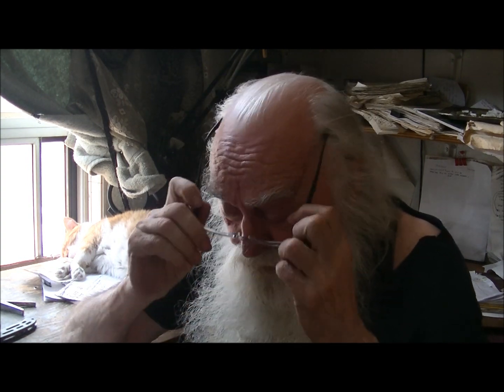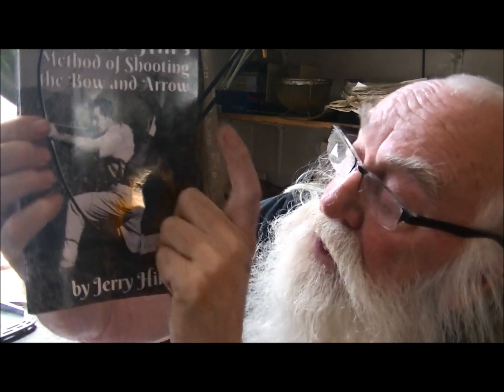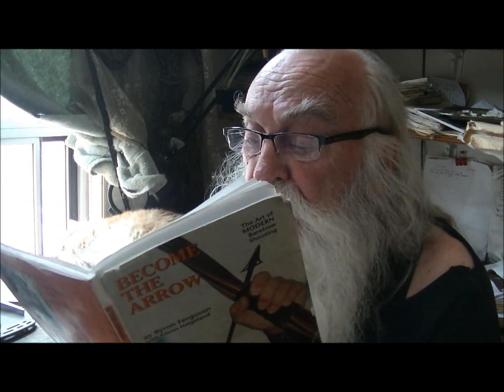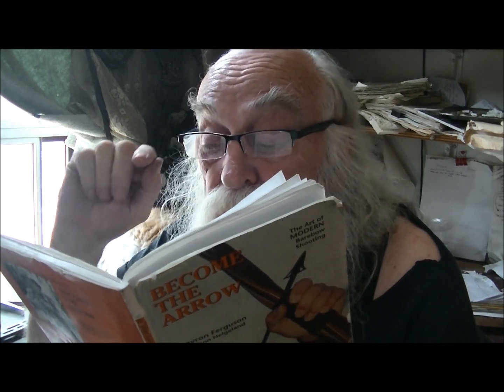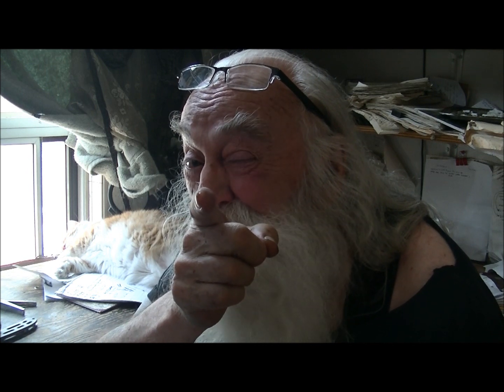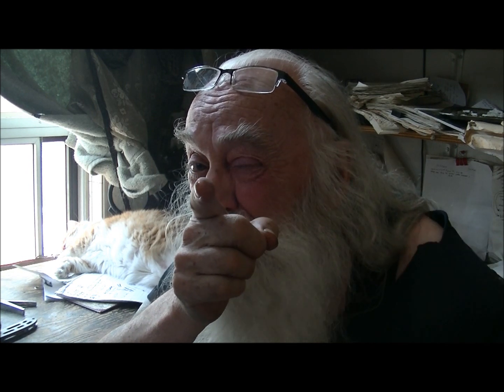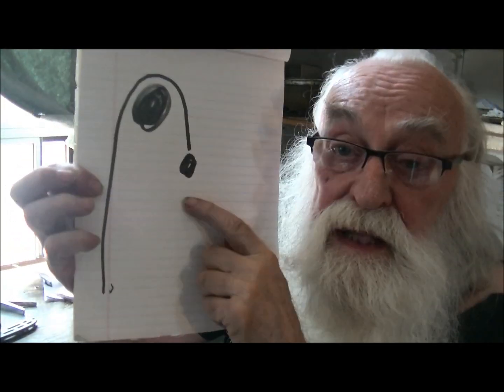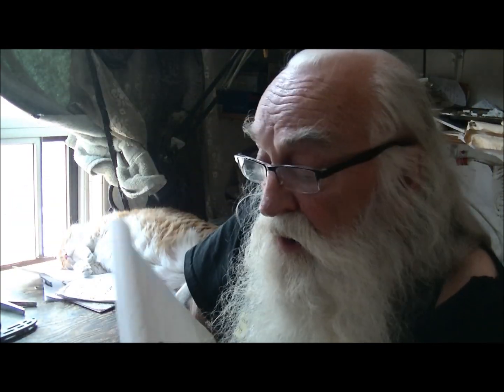ARCHERY NEPHEW JERRY HILL TELLS UNCLE HOWARD HILLS SECRETS NON REALITY TV WITH GARE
JERRY HILL HAS WRITTEN A BOOK ABOUT HIS UNCLES STYLE THAT IS THE ONLY COMPREHENSIVE BOOK EVER WRITTEN ON UNCLE HOWARD'S STYLE. THIS KNOWLEDGE WOULD BE LOST FOREVER IF IT WAS NOT FOR JERRY AND WE ALL OWE HIM A DEBT OF GRATITUDE FOR SHARING THE KNOWLEDGE.